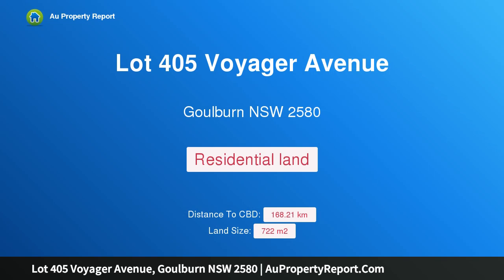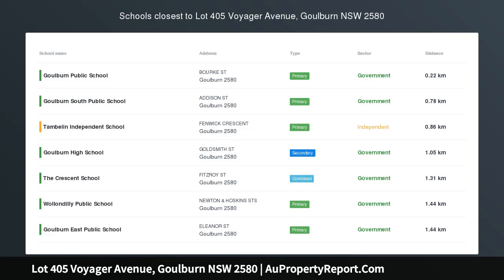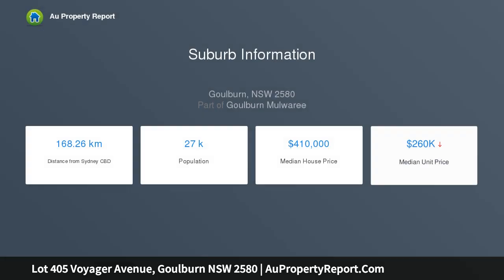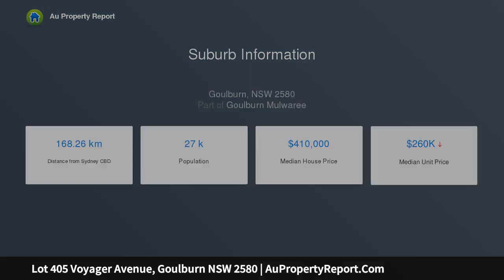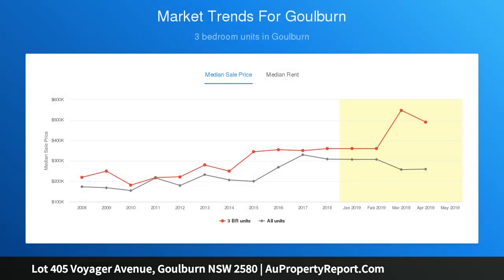Lot 405 Voyager Avenue, Goulburn NSW 2580 | AuPropertyReport.Com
Lot 405 Voyager Avenue, Goulburn NSW 2580
Property Type: residential land
The Pick Of The Bunch